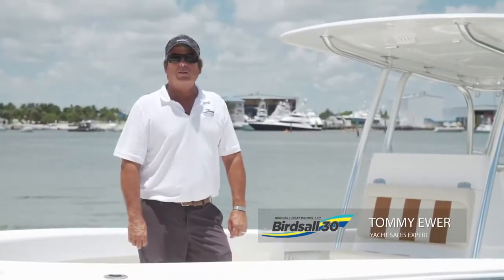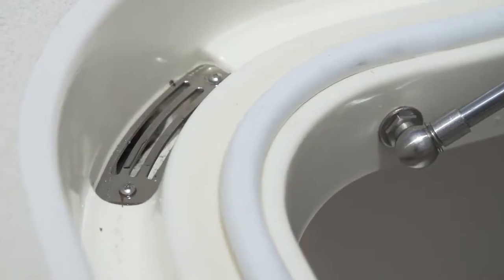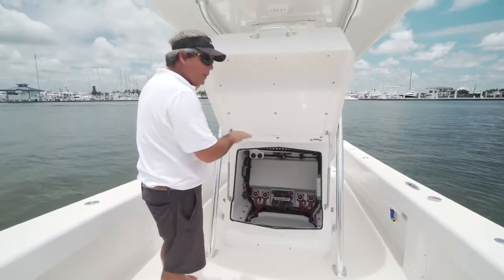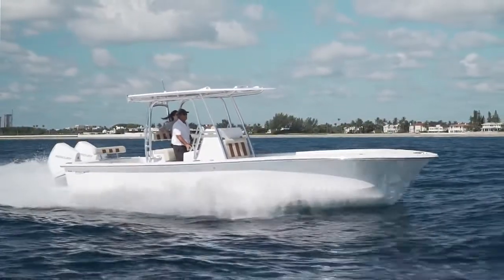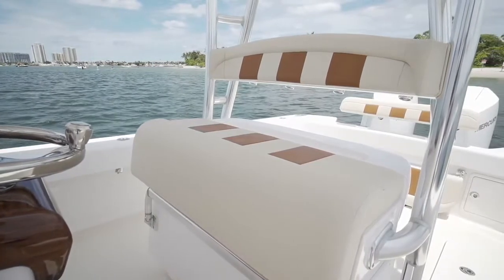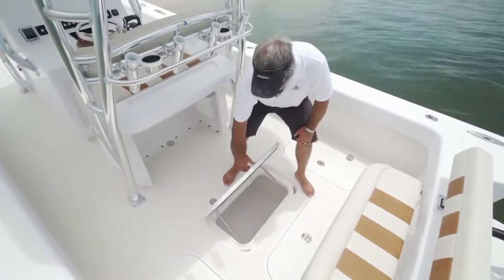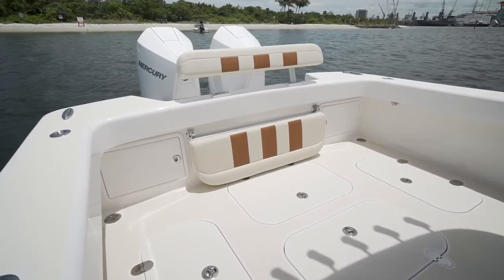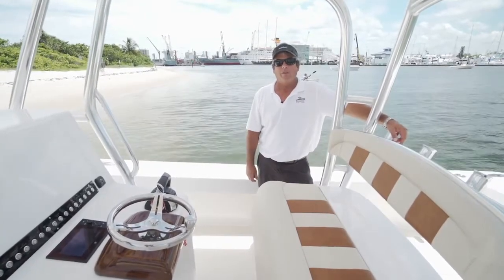Birdsall 30 CC Walkthrough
Watch the full walk through video of the all new Birdsall Marine 30' Center Console from port to starboard and forward to aft. Loaded with deluxe features and unprecedented quality that will simply amaze you.